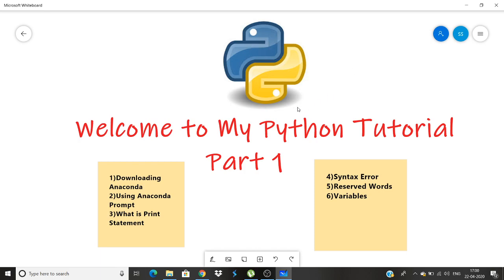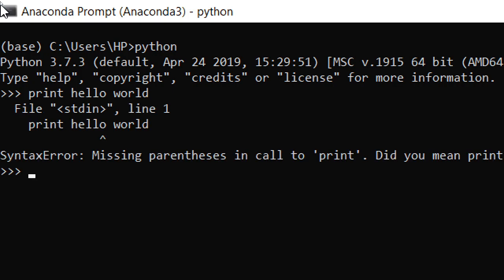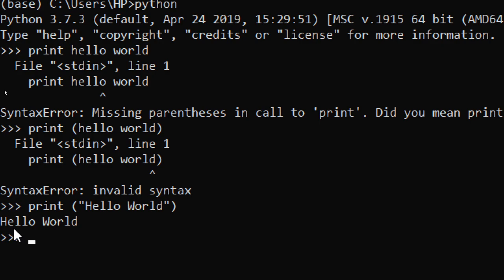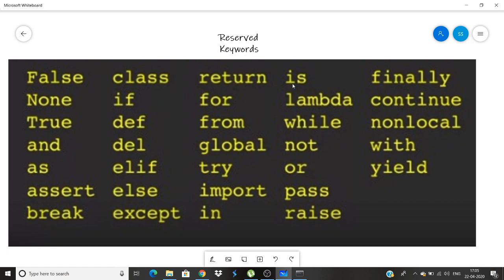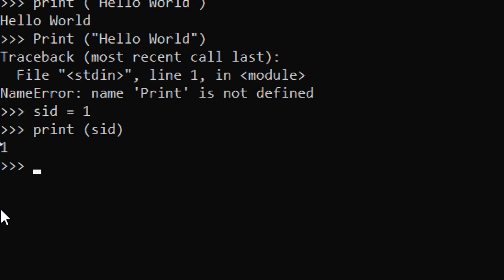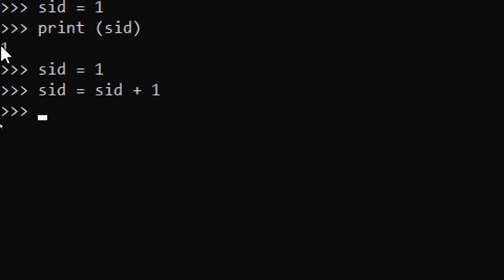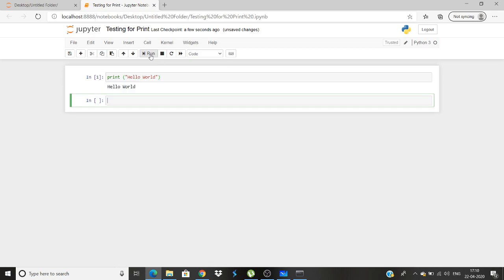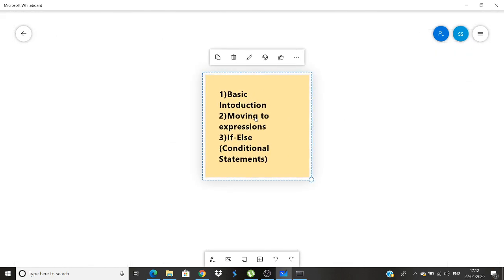Python For Beginners (Part 1) Tutorial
Hi All,
I'm creating these videos to help people with no coding background to understand Python from scratch. You need no coding experience.
I'll be uploading videos daily and will also give examples.

This is just the beginning and I hope you all will stay with me till the end.
Hope you enjoy this video. It's very very basic and I'll try to keep things as simple as possible. Let's get started :)